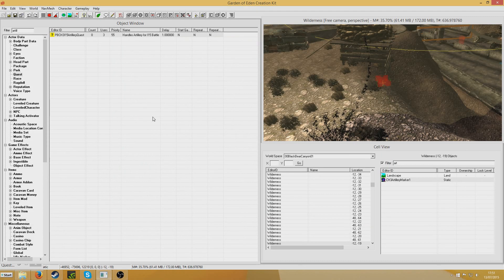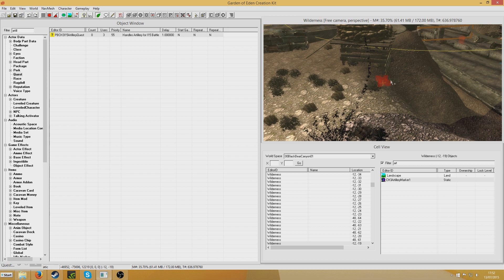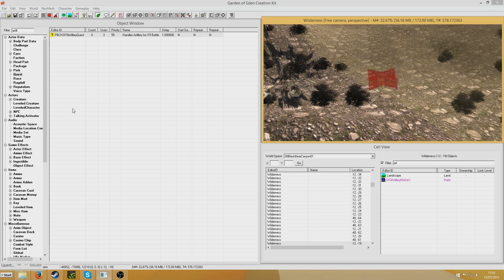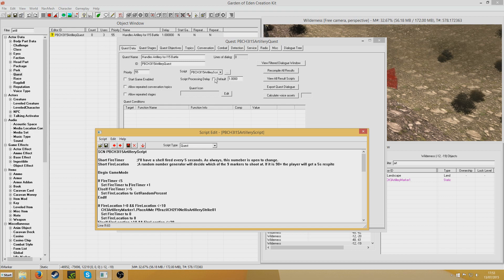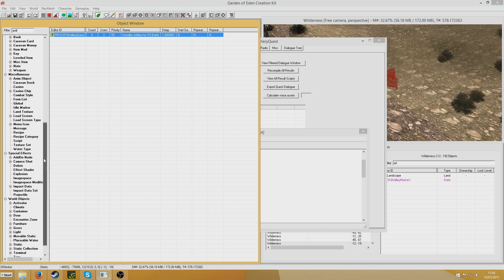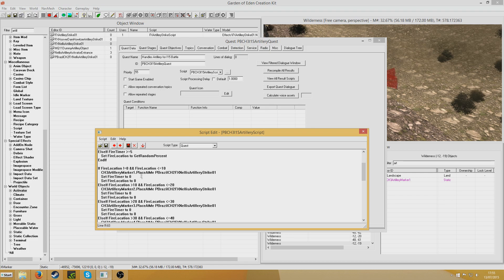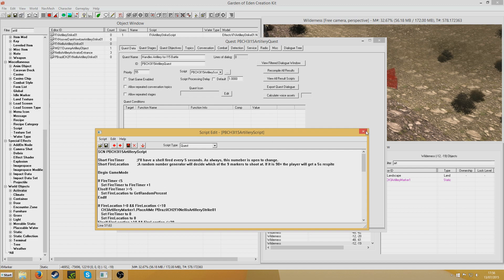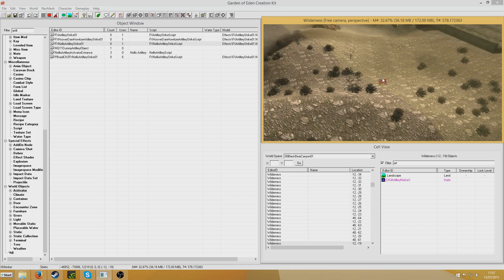GECK Tutorial - Artillery Strike (Project Brazil)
In this tutorial I demonstrate how to create an artillery barrage by using something from my work on Project Brazil as an example.